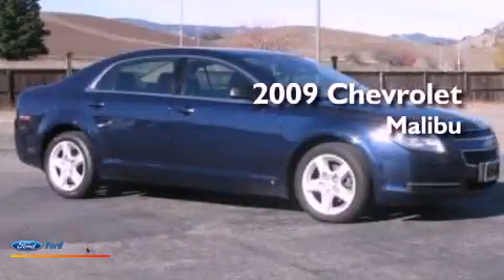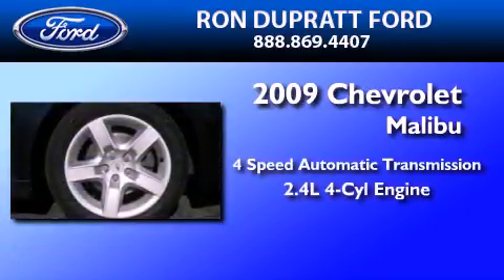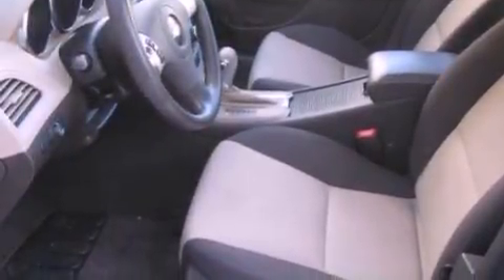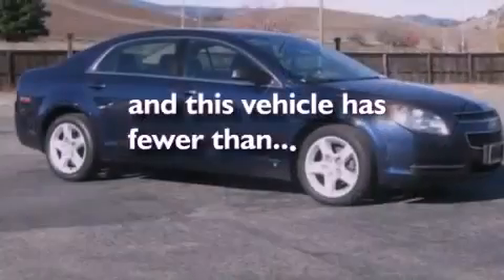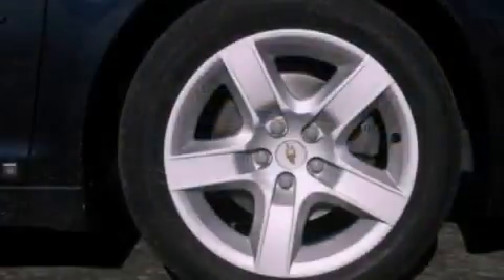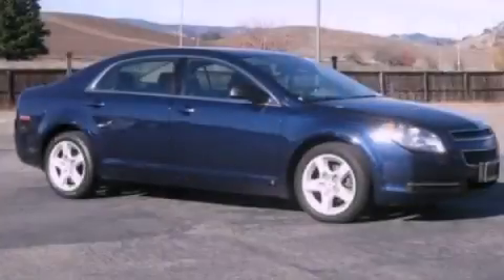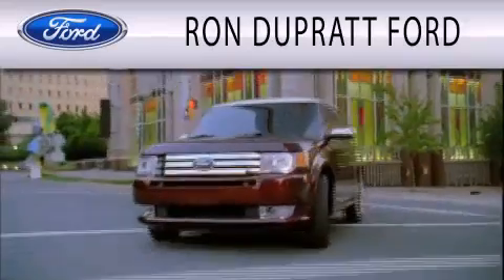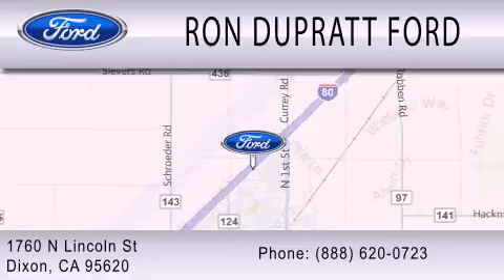2009 CHEVROLET MALIBU Dixon CA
Year : 2009
 Make : CHEVROLET
 Model : MALIBU
 Engine : 2.4L I4 16V MPFI DOHC
 Trans . : 4-SPEED AUTOMATIC
 Exterior : IMPERIAL BLUE METALLIC
 Miles : 73,118
 Interior : COCOA / CASHMERE
 Stock : 13794